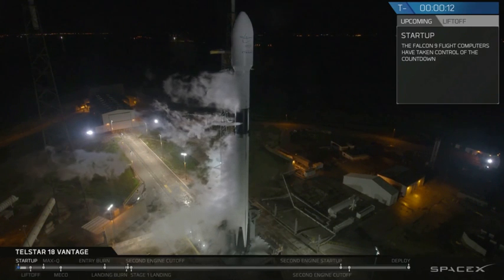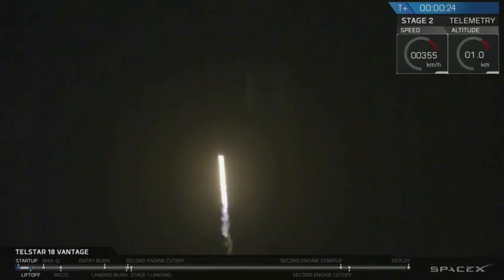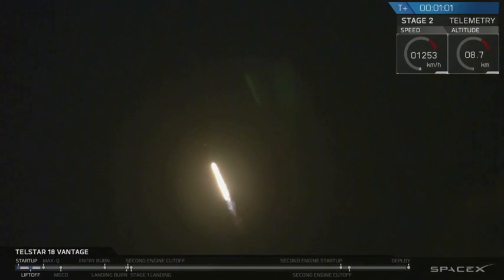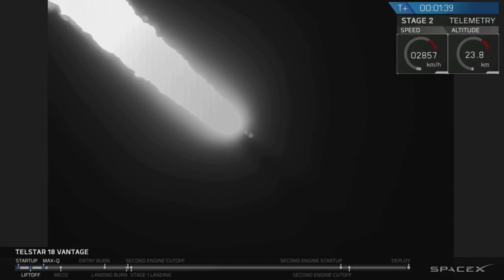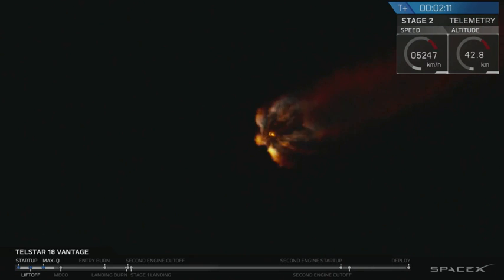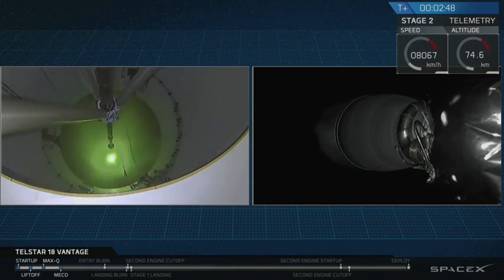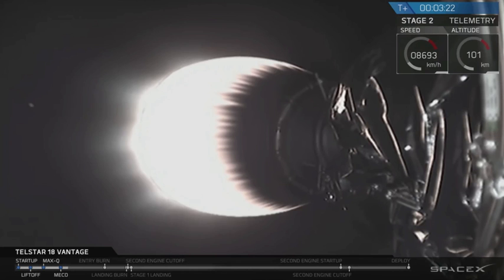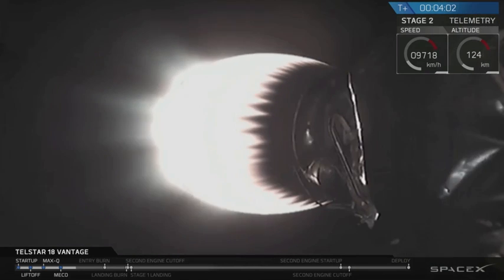Liftoff! SpaceX Launches Telstar 18 VANTAGE Communication Satellite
A SpaceX Falcon 9 rocket launched the Telstar 18 VANTAGE sateliite on Sept. 10, 2018 from Space Launch Complex 40 (SLC-40) at Cape Canaveral Air Force Station, Florida. -- Full Story

Credit: SpaceX